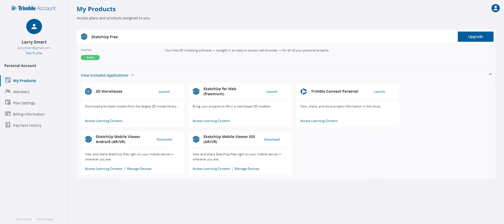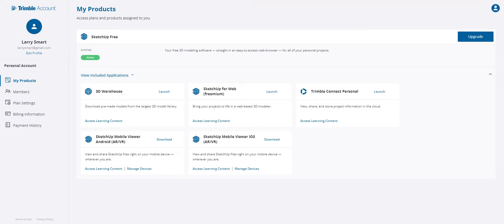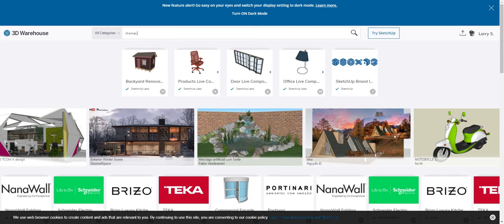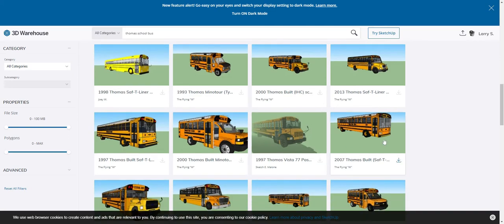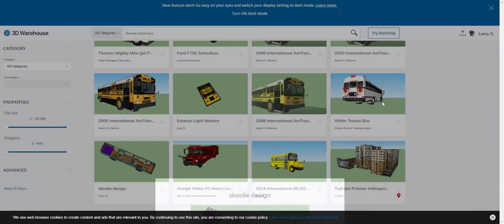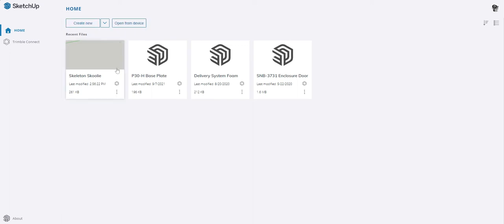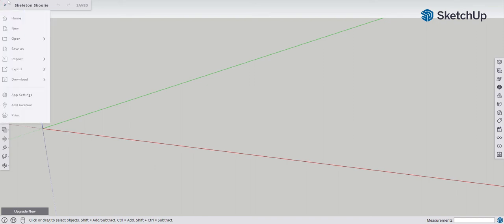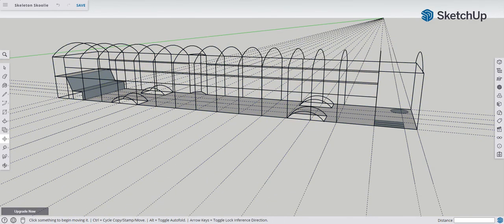The Skull Bus - Using Sketchup Part 1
Designing our Skoolie using free Sketchup 3D CAD software.

Get Free Stocks, worth up to $2000!

Don't miss your chance of claiming free stocks! Sign up, open an account and make your first deposit and get 2 free stocks!